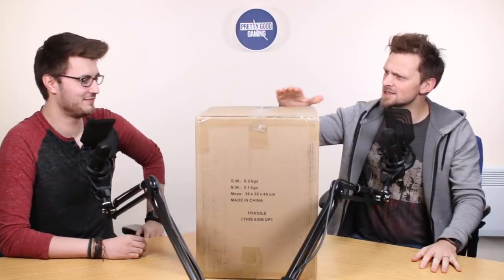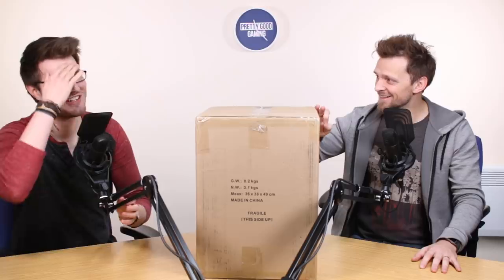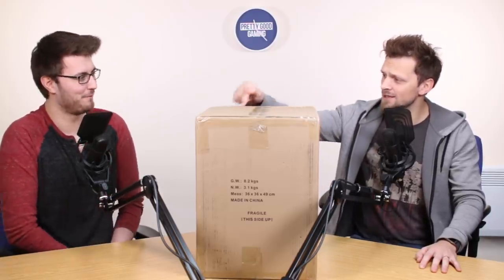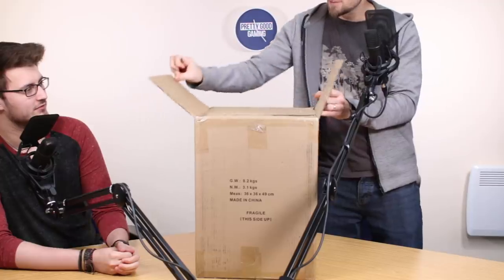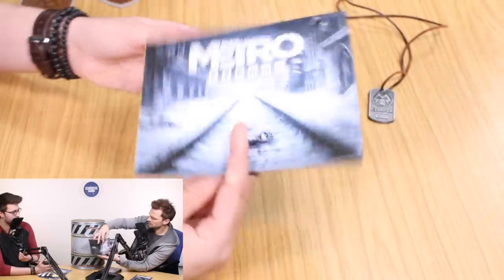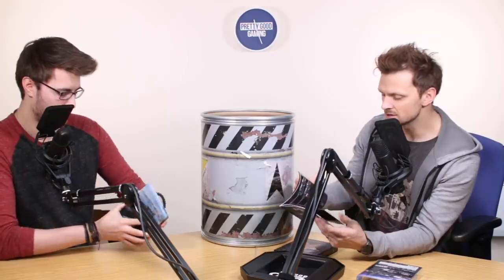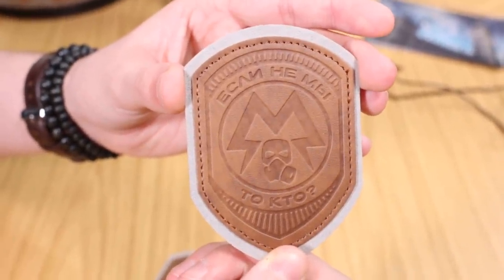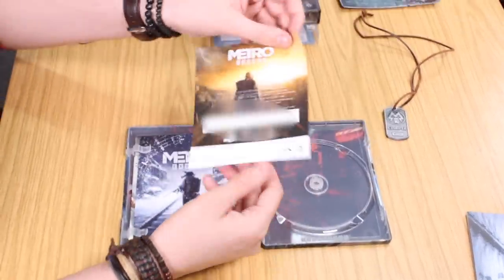What to Expect from METRO EXODUS: SPARTAN COLLECTOR'S EDITION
We got sent the Metro Exodus: Spartan Collector's Edition to unbox. This is a first ever for PGG! First time for everything, right? How did we do? Probably not well, but hey, free stuff! If there are any publishers watching feel free to send us more free gaming gear!

Special thanks to all the Patrons without whom we couldn't continue to operate

Beech Horn
Not That Rob Lowe
Simply Phil
FIFTHGRADE
Robert Jervis
Ghost0012
Cip
Mathias Kranawetter

PGG MERCH